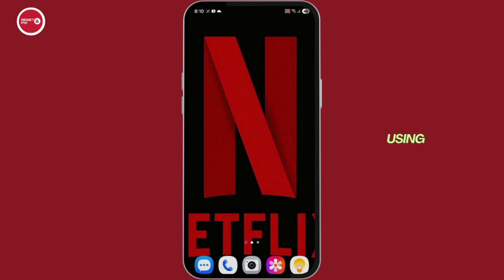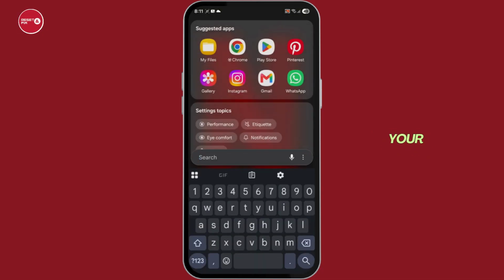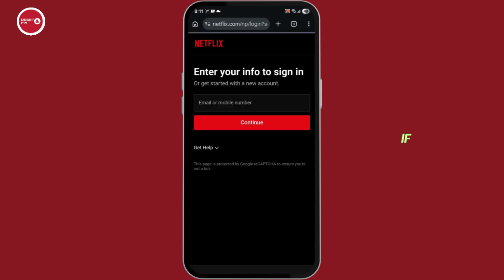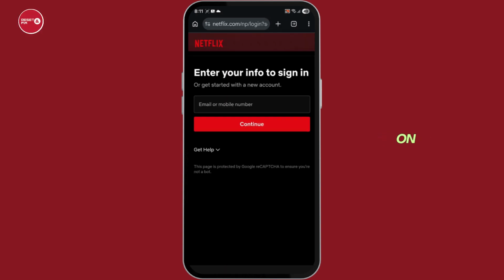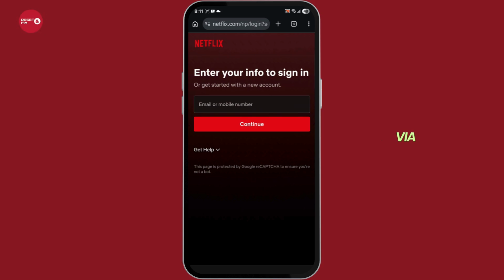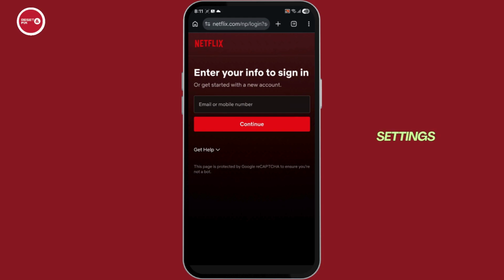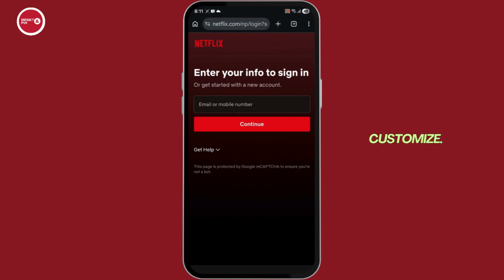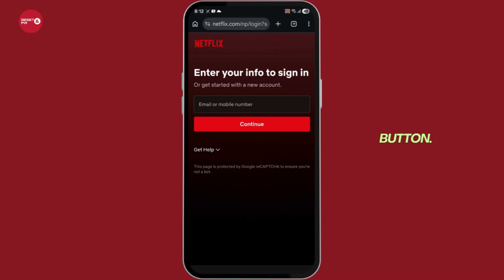How To Make Netflix Subtitles Bigger & Change Color 2026 | Customize Netflix Subtitles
Learn how to make Netflix subtitles bigger and change their color using the latest subtitle appearance settings in Netflix.

This tutorial shows how to customize subtitle size, font, color, and background for a better viewing experience.

Timestamps:
00:05 – Open Netflix Account Settings
00:30 – Go To Subtitle Appearance
00:55 – Change Subtitle Size & Color
01:30 – Save Your Changes
01:45 – Done

Netflix allows you to customize subtitle appearance on supported devices by changing the font size, text color, background, and other display options. Your settings will apply to compatible devices signed in to the same profile.